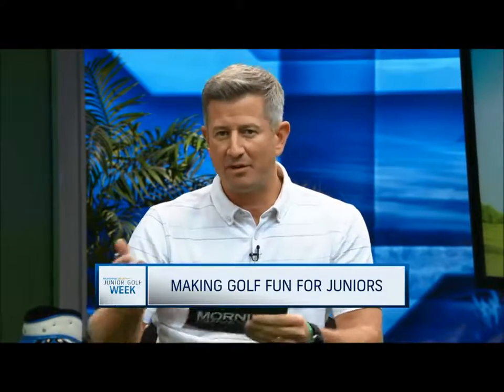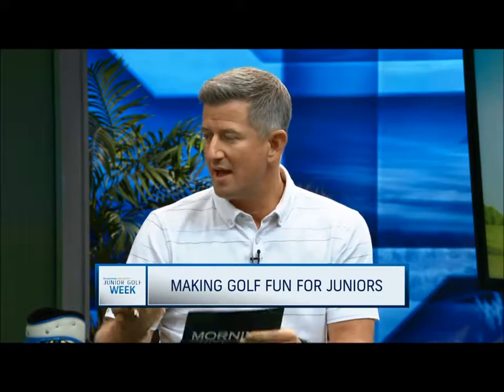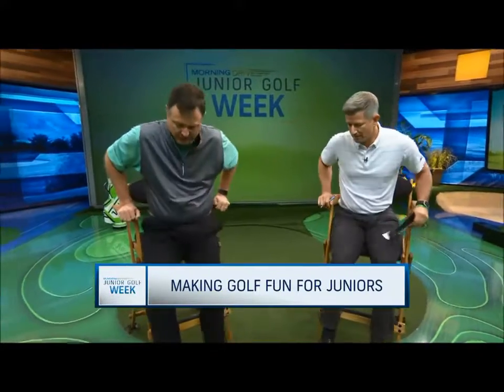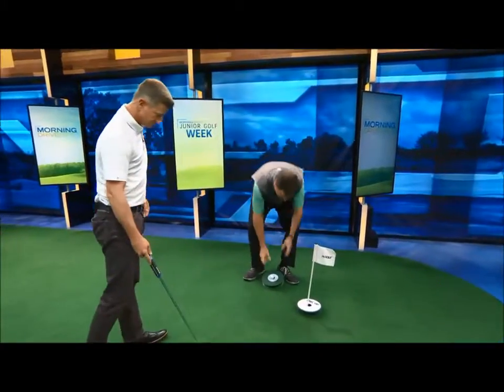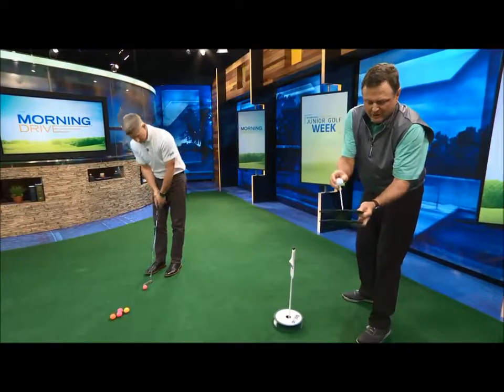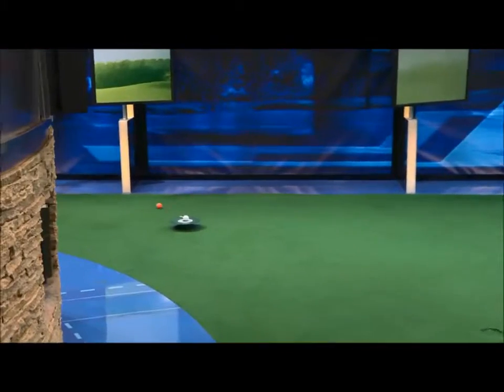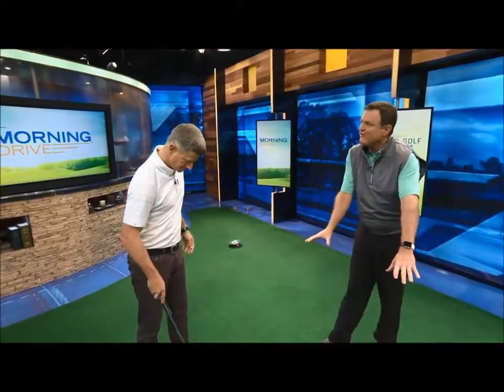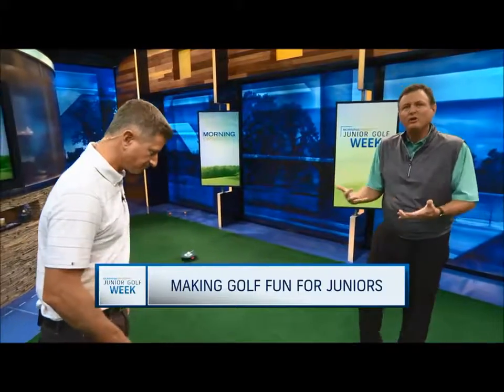Big Cup Morning Drive 10 27 17 YouTube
Check out the Big Cup on the Golf Channel!  Matt Ginella and Charlie Rymer discuss great ways to get kids playing the game!